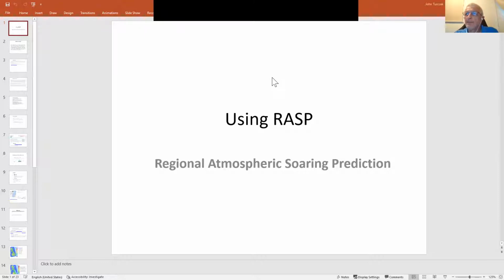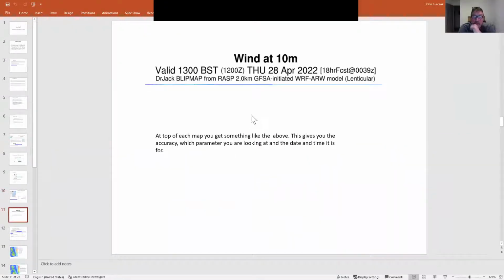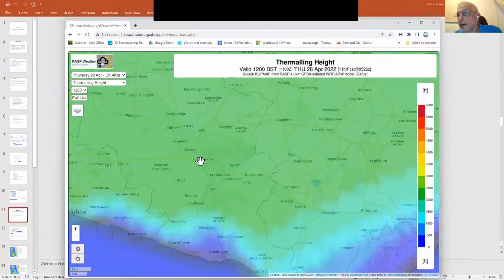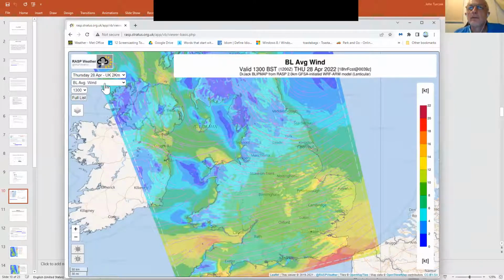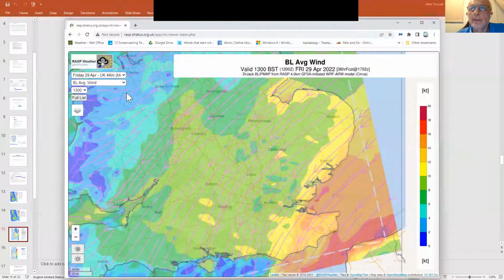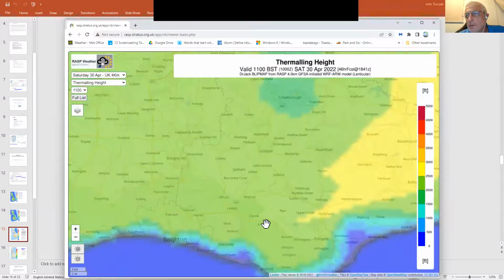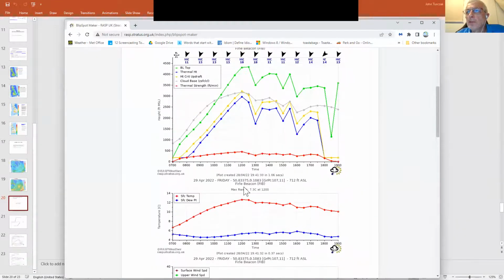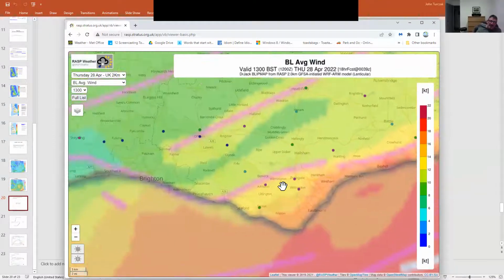Introduction To RASP update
This is an updated introduction to RASP using the latest web site and covering the basics to get you started.